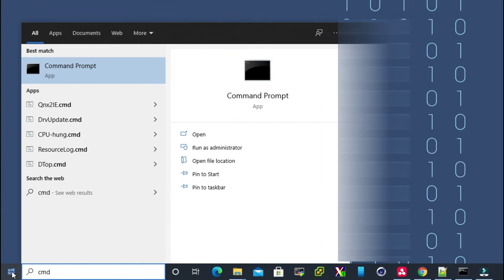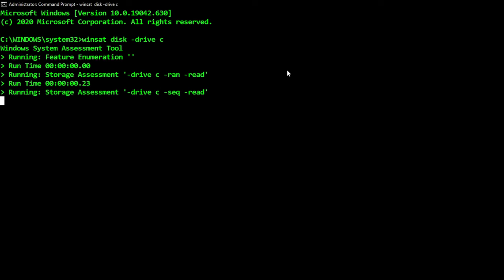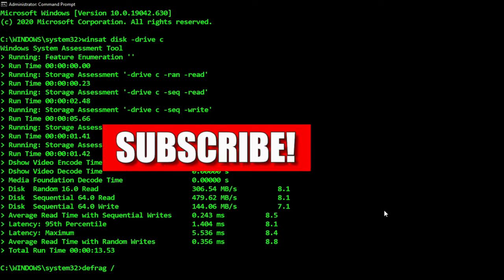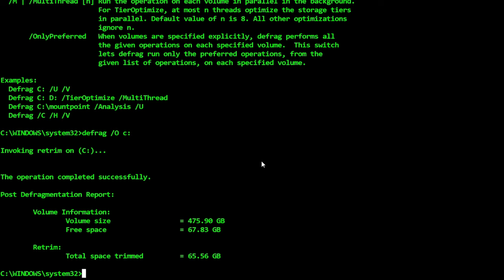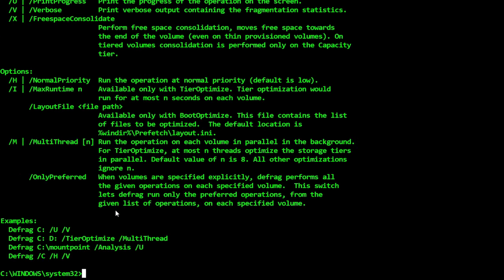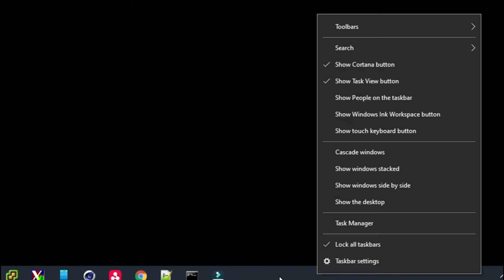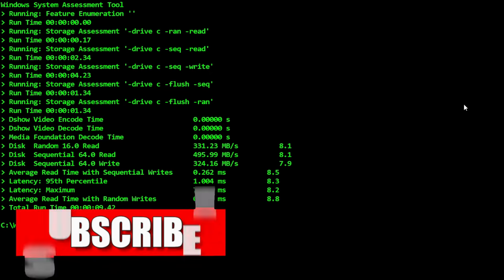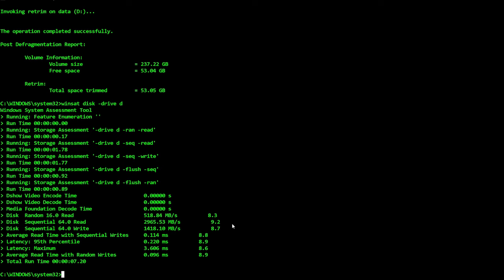Speed up SSD Windows 10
SSD slow? You can easily Speed up SSD Windows 10 with optimizing from the command prompt. The command prompt ran as Administrator will allow you to manually perform disk maintenance which can in some cases Speed up SSD Windows 10.

NOTE: Because of how this works this may decrease the lifespan but help performance

Chapters:
0:00 - Beginning of the Speed up SSD Windows 10 Video
0:07 - Baseline the speed of your drive first to Speed up SSD Windows 10
0:55 - shows the speed of your drive
0:59 - Manual optimizations
1:46 - Additional optimizations (May take a while to Speed up SSD Windows 10)
2:09 - Checking Speed up SSD Windows 10 via the task manager
2:36 - on my newer SSD which is a NVMe SSD
3:40 - Credits